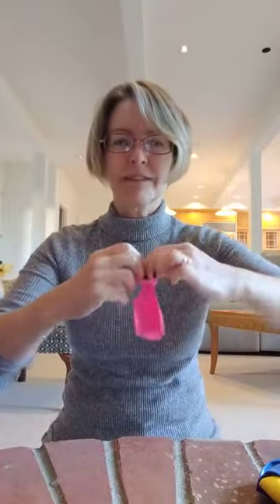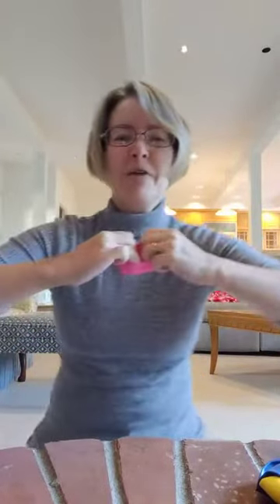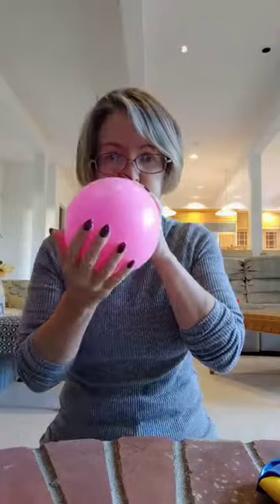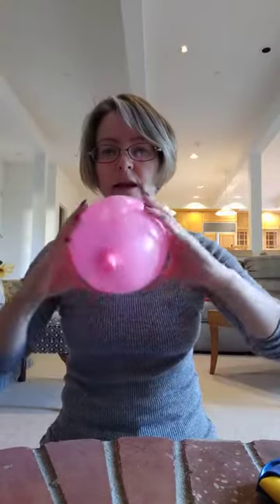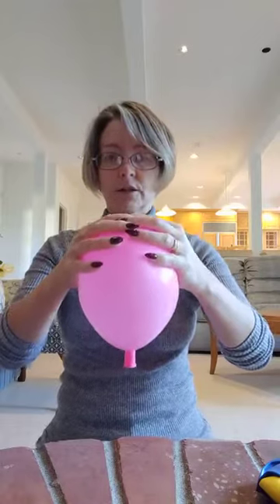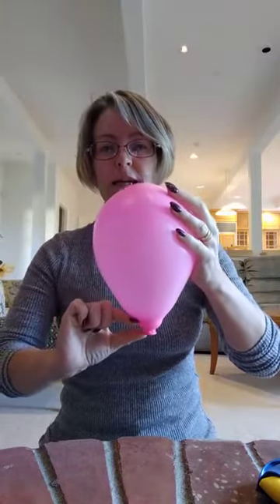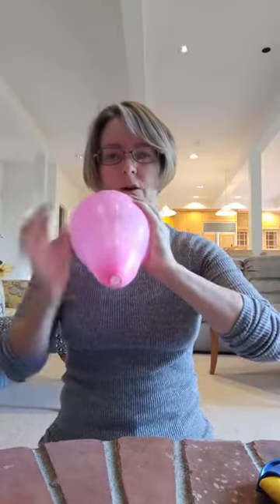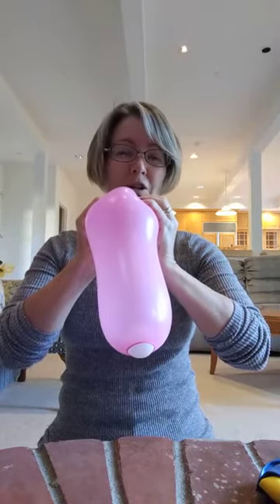How Contractions work to dilate and efface the Cervix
Video courtesy of Local Midwife Liz Chalmers